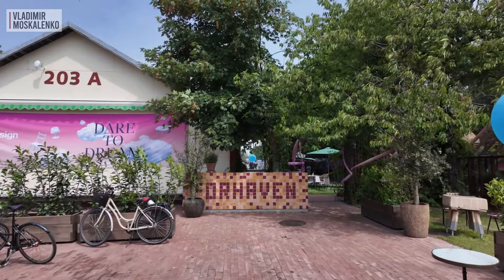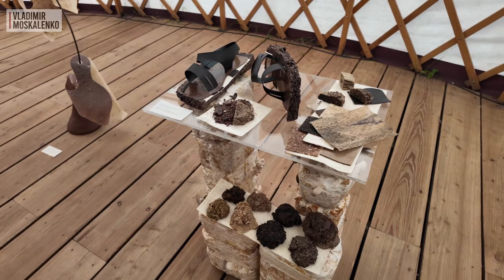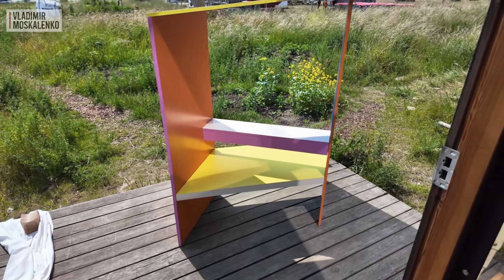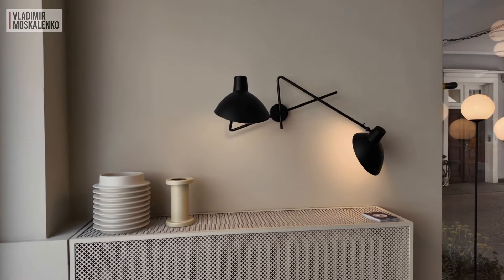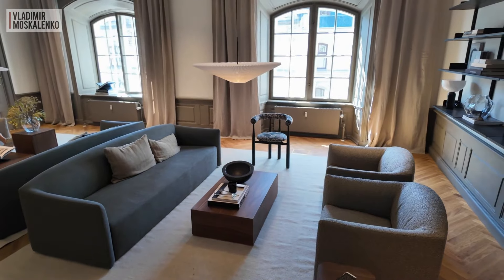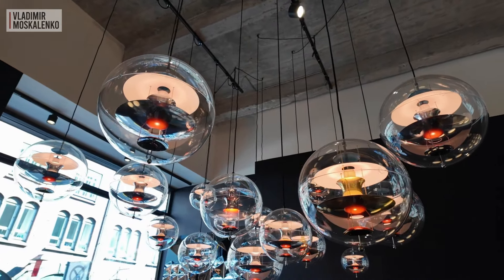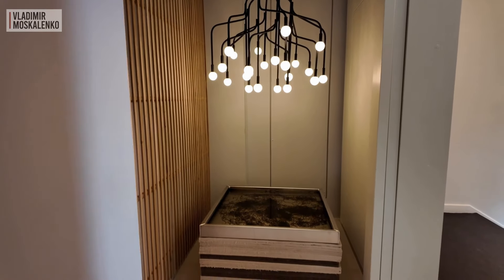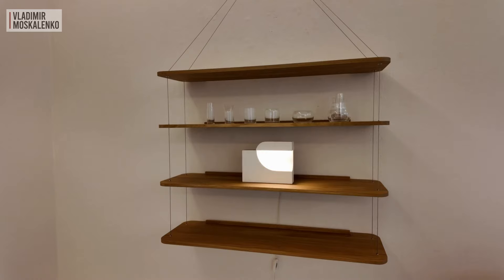Scandinavian style. Classics and novelties at the 3daysofdesign festival in Copenhagen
In this video we will continue our walk through the most interesting locations where Danish and, in a broad sense, Nordic design is presented, we will get acquainted with new products from famous brands, with notable newcomers and with the classics of Danish and Nordic design.